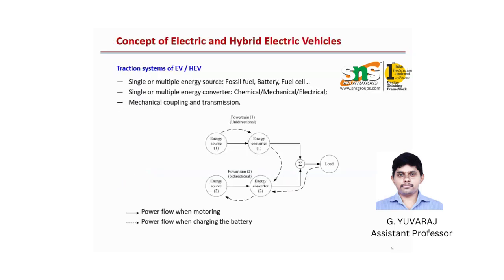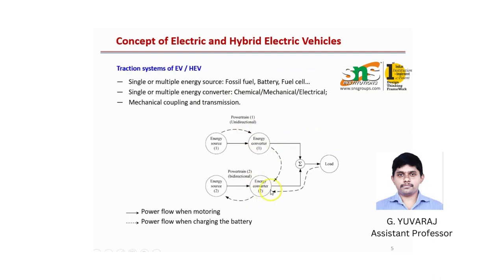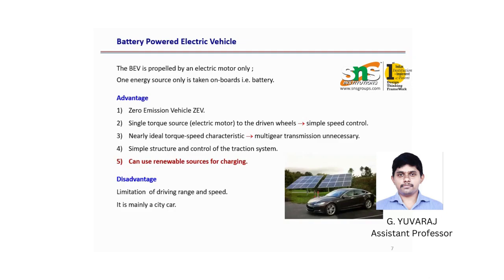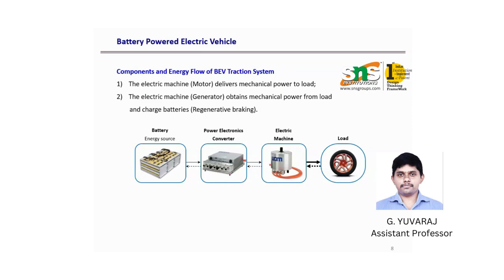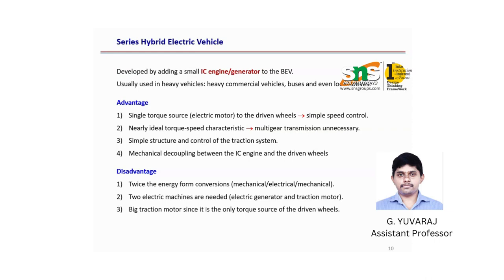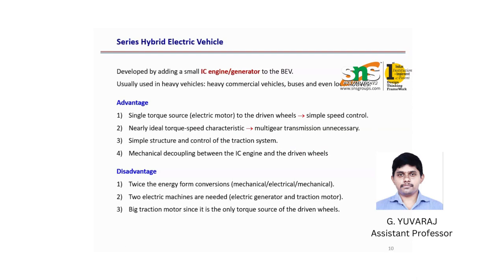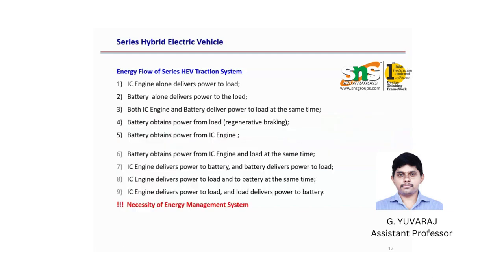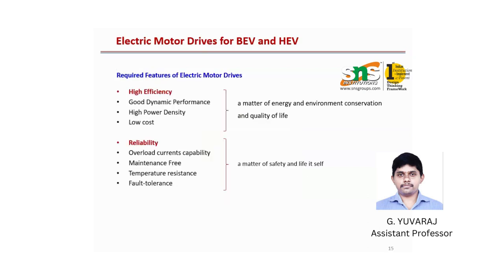CASE STUDY on Electric Vehicle | Manufacturing | SNS institutions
Join this lecture on Electric Vehicles (EVs) to explore their fundamental principles, design aspects, and future advancements. We’ll cover key topics, including EV powertrains, battery technologies, charging infrastructure, and sustainability benefits. Gain insights into the latest industry trends, challenges in EV adoption, and innovations shaping the future of transportation.